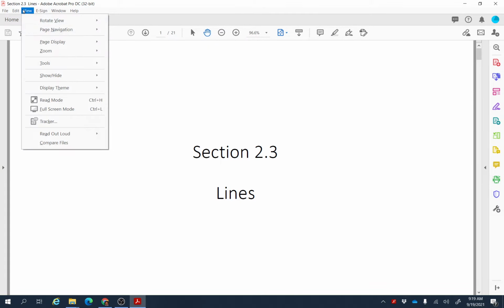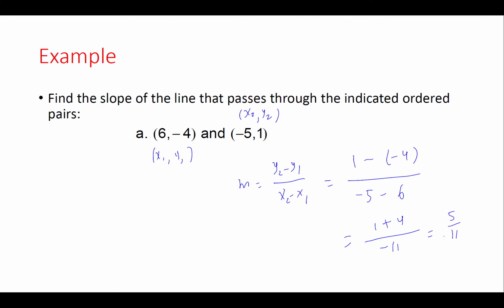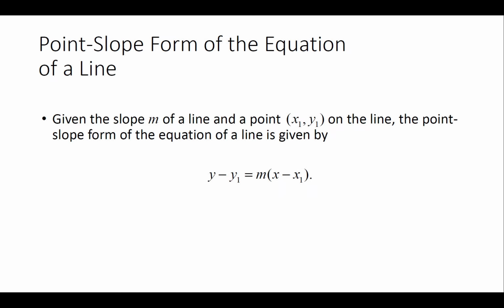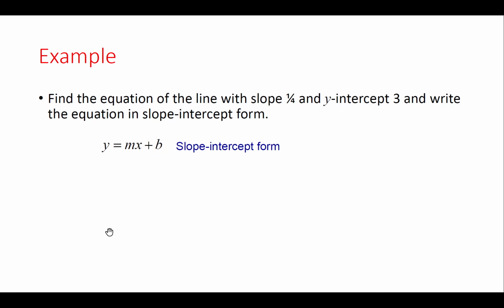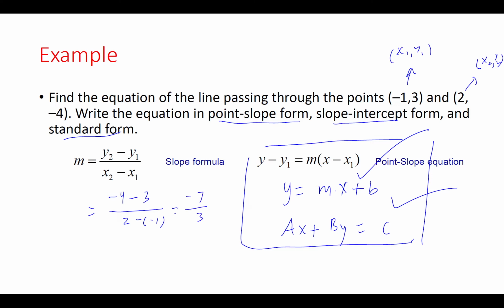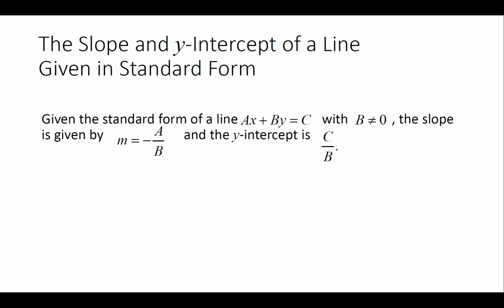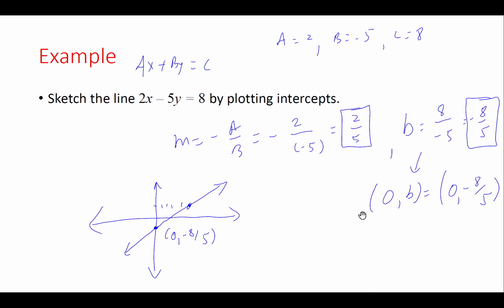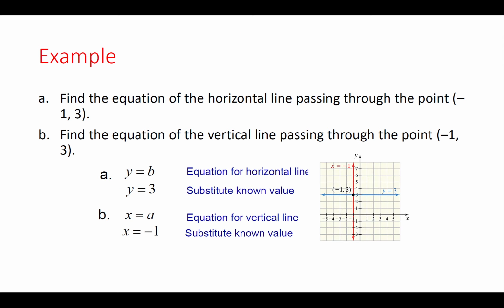2.3: Lines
MAC 1105